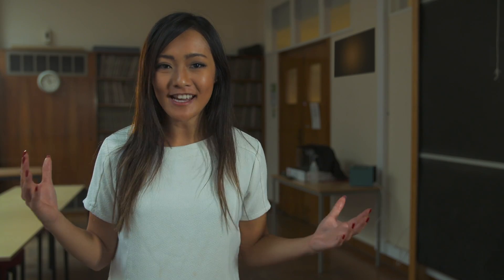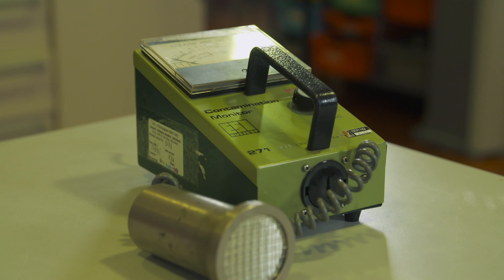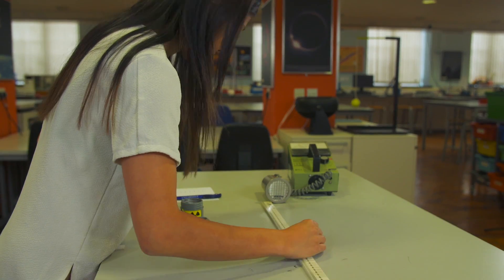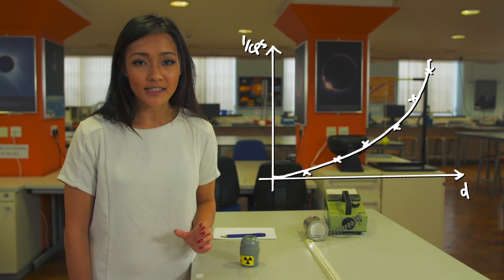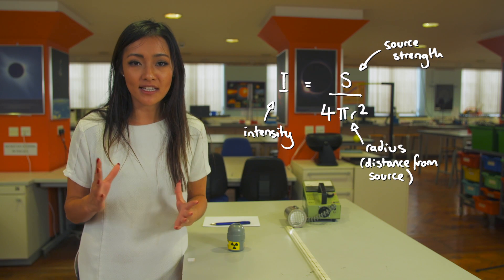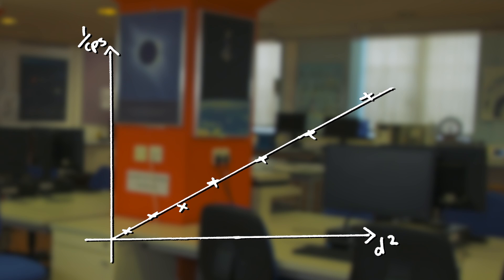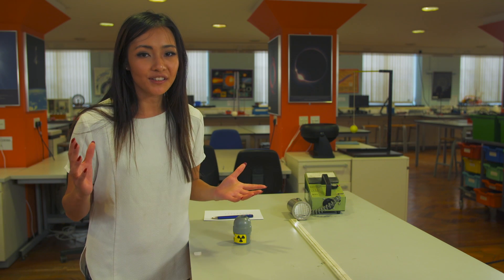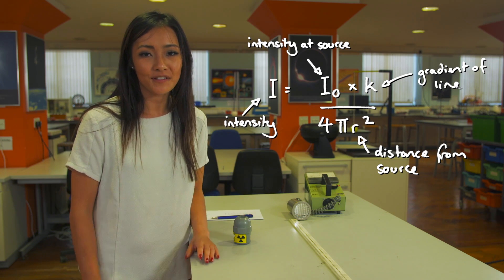How do we measure ionising radiation?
During A Level Physics, you will be required to perform a range of practical experiments that will reinforce what you learn in the classroom and develop your laboratory skills. This video is part of a range of resources that use the expertise of University of Birmingham researchers to help you understand some of the most common A Level practical experiments, for a full range of resources,

In this video, we talk through the different types and applications of radiation, consider the inverse square law, and design an experiment that will allow us to test this relationship between the distance from a radioactive source and the intensity of radiation.

You can also hear us go into more detail about this experiment with the Laboratory Confessions podcast